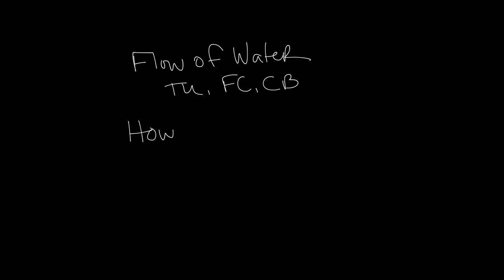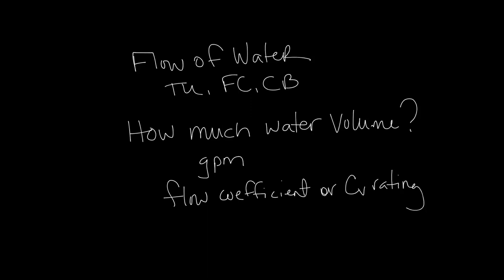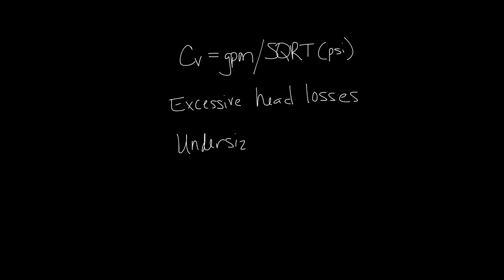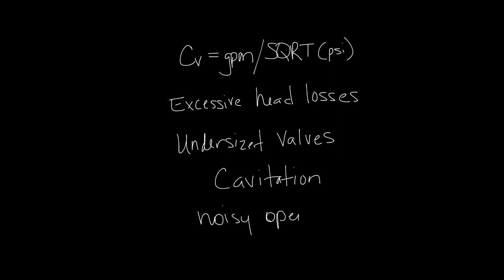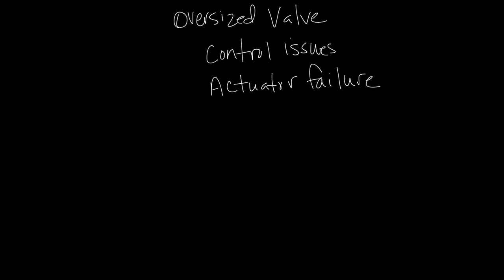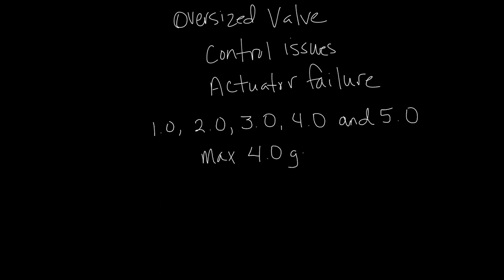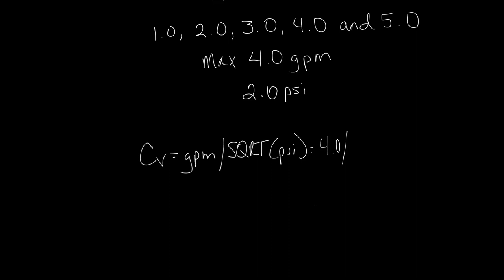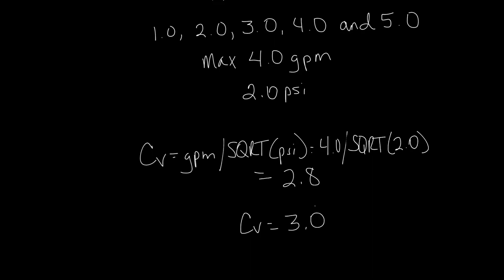Titus Timeout Podcast - Cv Ratings for Water Valves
This weeks podcast discusses Cv ratings for water valves